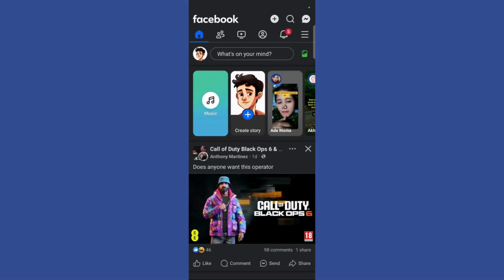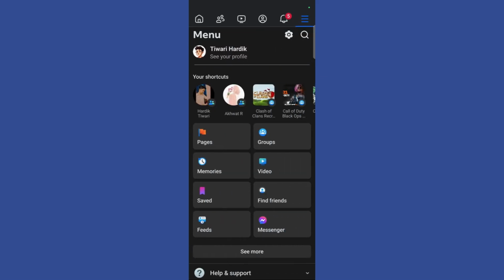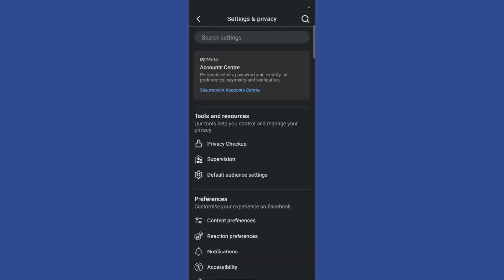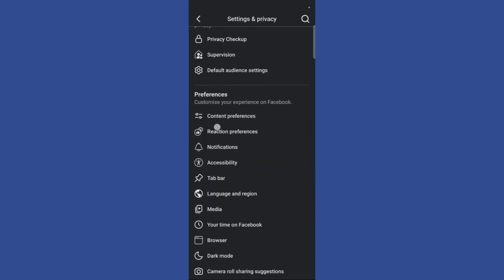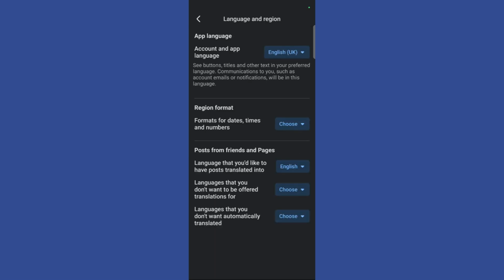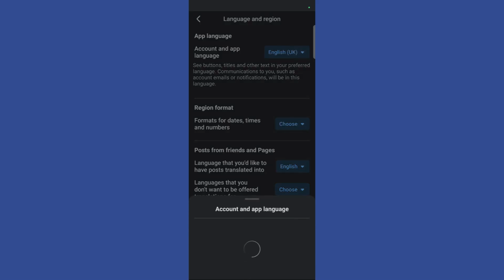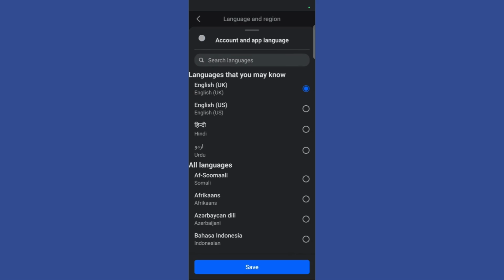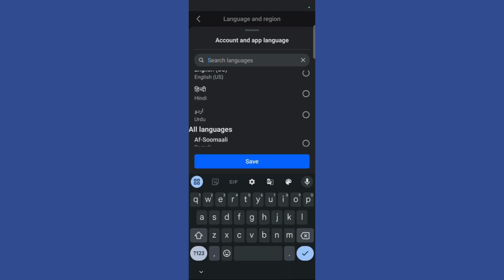How to change facebook language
Looking to switch your Facebook language settings? Whether you're learning a new language or simply need to navigate in your preferred language, this step-by-step guide makes it easy to change the language on Facebook in 2025!

🔑 What You'll Learn in This Video:
✅ How to change the Facebook app language.
✅ Steps to update the language settings on desktop.
✅ Tips for troubleshooting language-related issues.

📌 Steps to Change Facebook Language (2025):

On the Facebook App (Android/iOS):
1️⃣ Open the Facebook App:

Tap the three horizontal lines (menu) in the top-right (Android) or bottom-right (iOS).
2️⃣ Go to Settings & Privacy:

Scroll down and tap Settings & Privacy.
From the dropdown menu, select Language.
3️⃣ Choose Your Preferred Language:

Select your desired language from the list provided.
The app will refresh, and the language will update automatically.
On Facebook Website (Desktop):
1️⃣ Log In to Facebook:

Open facebook.com on your browser and log in to your account.
2️⃣ Access Language Settings:

Click on your profile picture in the top-right corner.
Select Settings & Privacy / Language and Region.
3️⃣ Update the Language:

Click Edit next to the Language option.
Choose your preferred language and save the changes.
💡 Quick Tips:

If you accidentally change to a language you can’t read, navigate using the familiar icons or translate the page using your browser.
Some regional languages may require additional settings on your device.
🔔 Keep Up with Facebook Updates in 2025!

💬 Have Questions?
Drop them in the comments below—we’re here to help!

SEO Keywords for Optimization:
change Facebook language 2025, Facebook settings tutorial, how to change app language, Facebook language update, switch Facebook language.